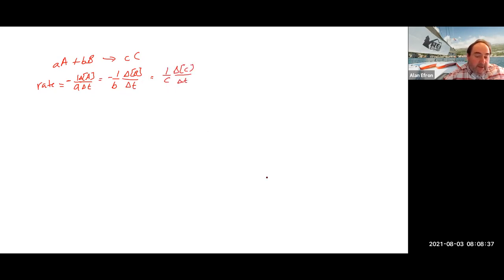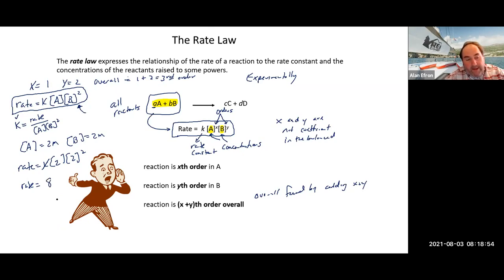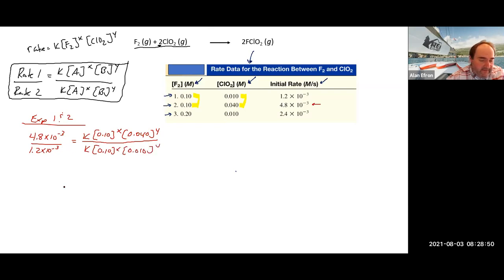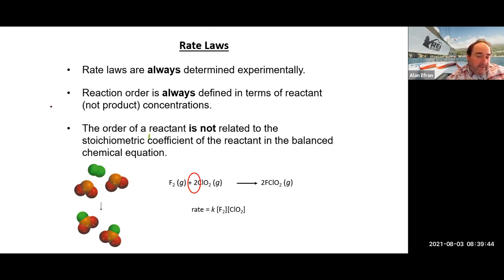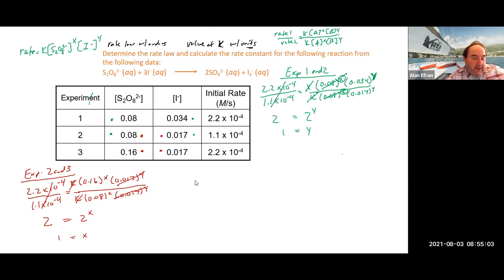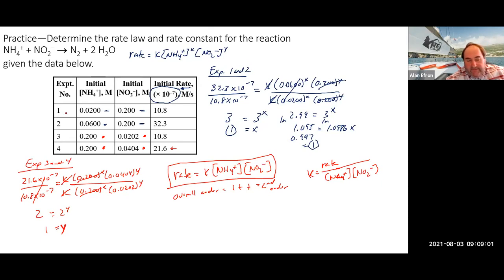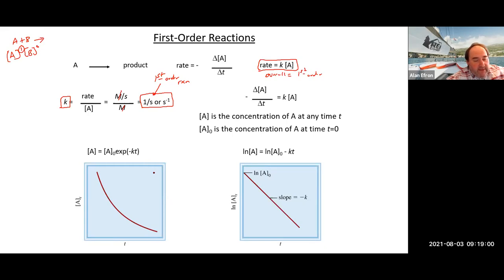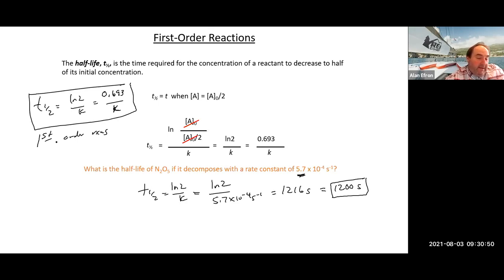Chem 200A Lecture 8/3/21 (Ch 11)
We lectured on Ch 11 (rate expression, rate law, 1st order reactions)